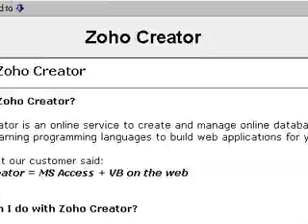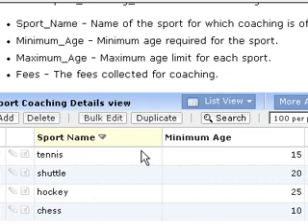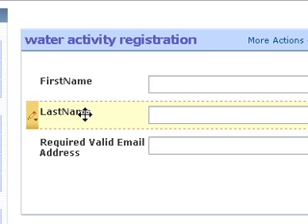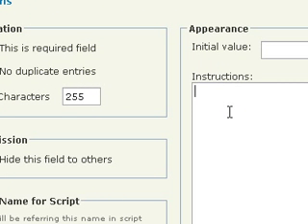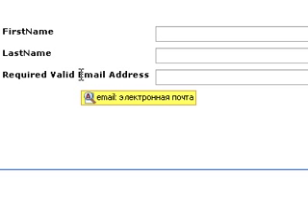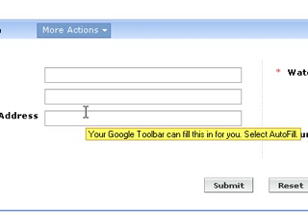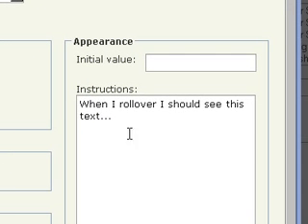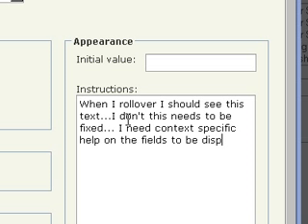Zoho Creator Reg Form Part I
When I rollover I should see this text...I don't this needs to be fixed... I need context specific help on the fields to be displayed.

And it is displayed... it just takes time for the .js to load on rollover. My bad.